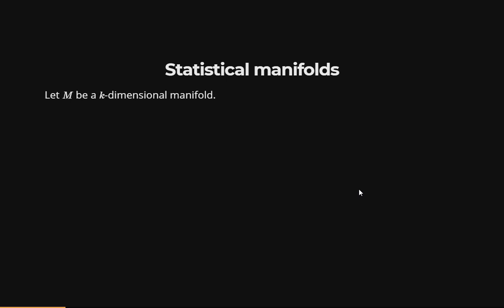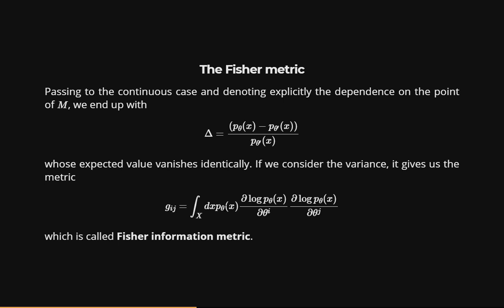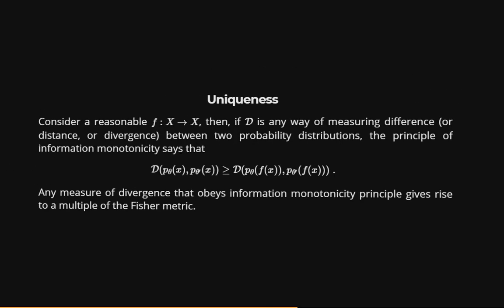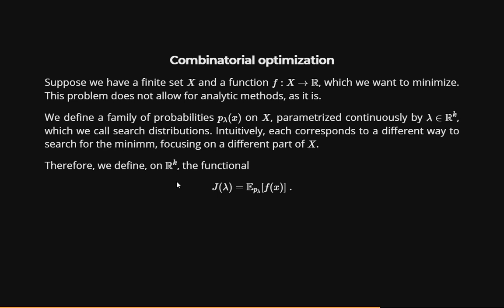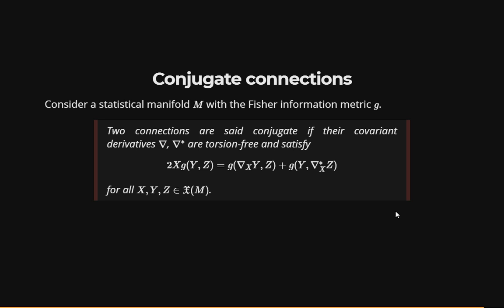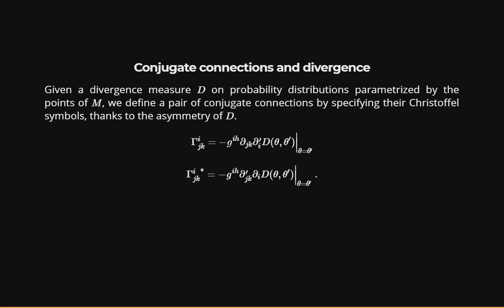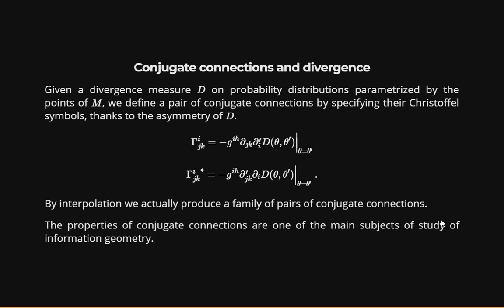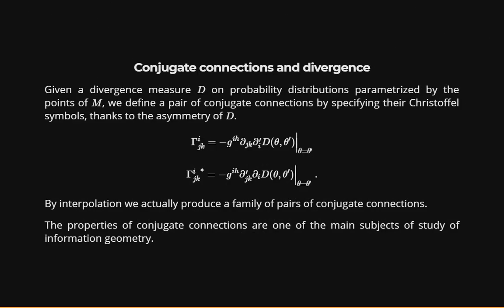DGA - Statistical Manifolds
Differential Geometry in Applications - Statistical Manifolds

CONTENT: Statistical manifolds, the Fisher metric as the variance of the limit of the distinguishability distance and as the Hessian of the relative entropy. Riemannian gradient descent on statistical manifolds and combinatorial optimization via search distributions. Conjugate connections on a statistical manifold.